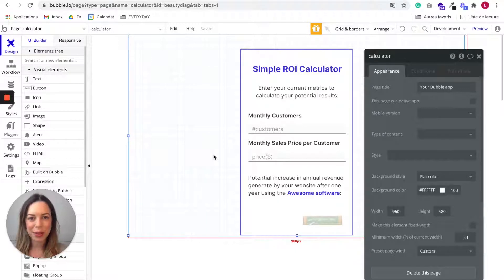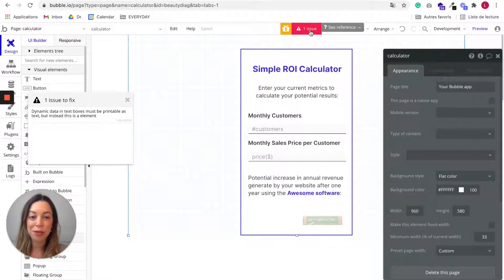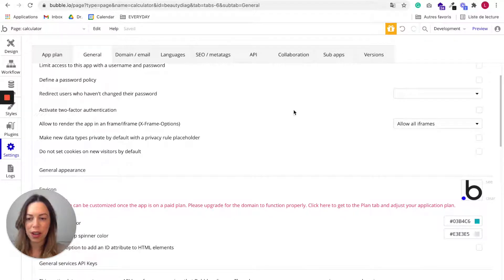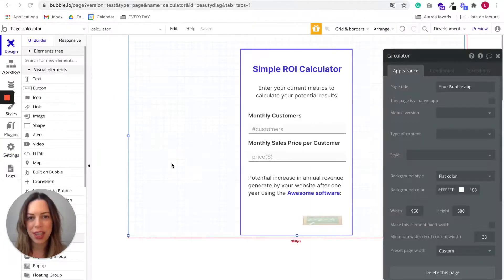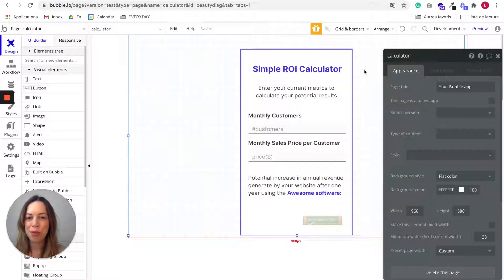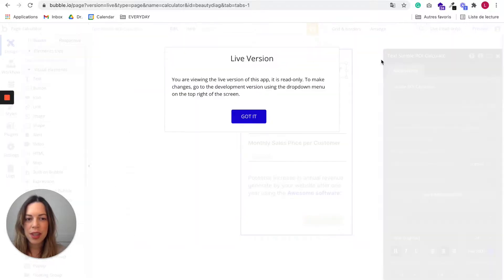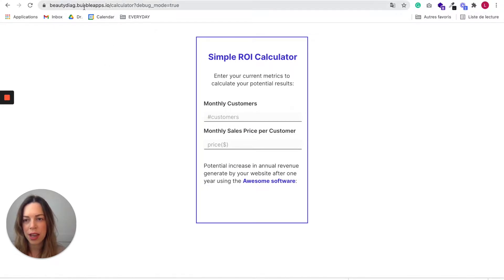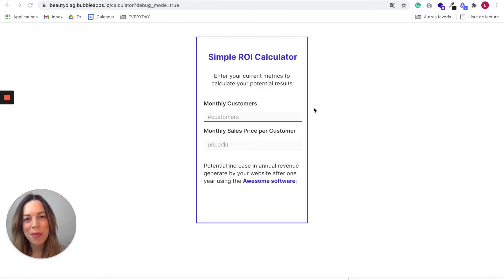How to Deploy and Launch your Bubble.io App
Watch my videos 'How to Optimize Your Bubble App for SEO?' & 'How to Define Privacy Rules in Bubble?' before deploying and launching your app.

Once your app is built, you will most likely want to deploy it for the whole world to see! 🌎

Before you hit the "publish" button there are a few things to check:

    ▫️ Is your app working properly and responsive?
    ▫️ Is it SEO friendly?
    ▫️ Are you showing only what you'd like to show?

👀 In this tutorial, I will show how you to check these things, how to add a custom domain and how to finally deploy your app. ✅